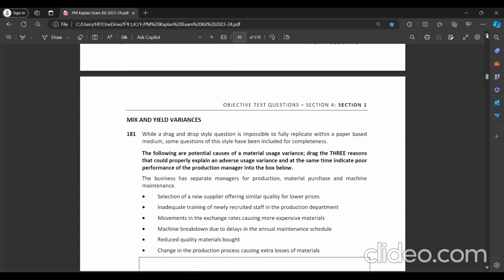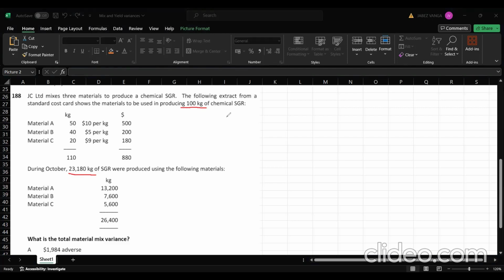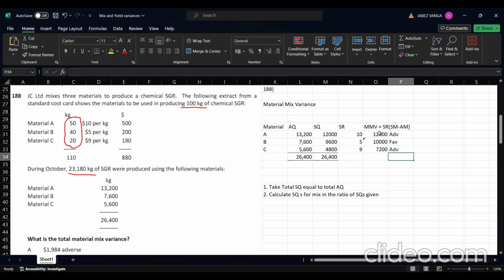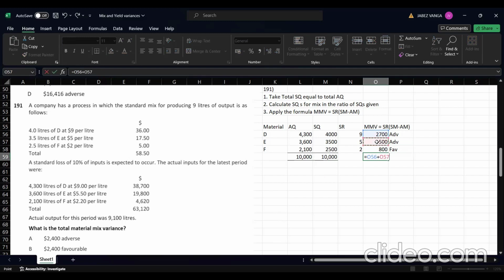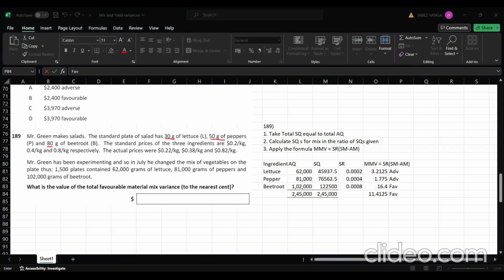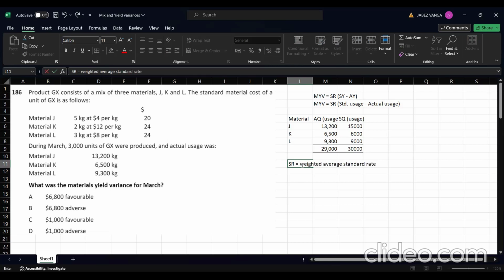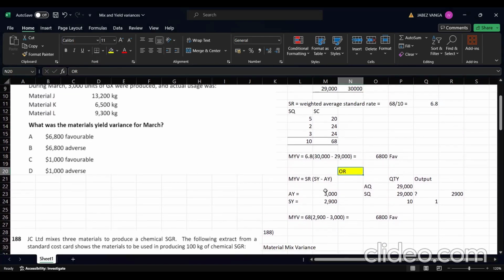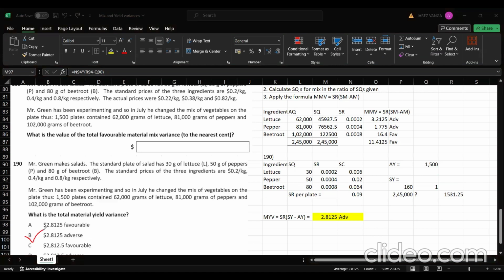Mix and Yield variances - Questions from Exam Kit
Material Mix Variance
Material Yield variance